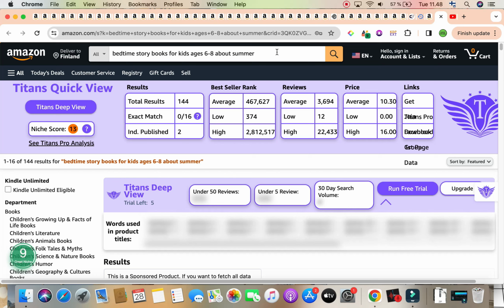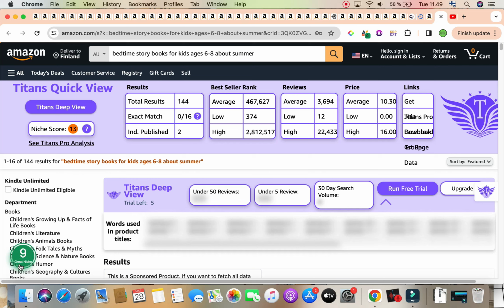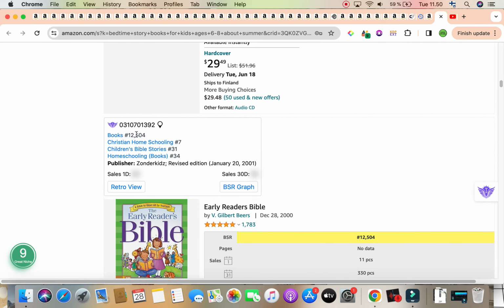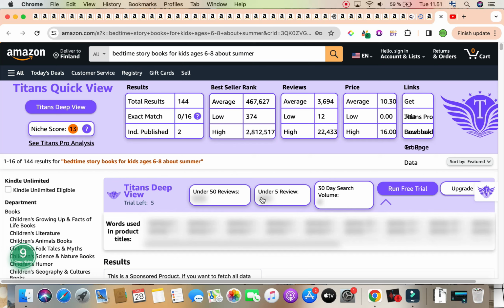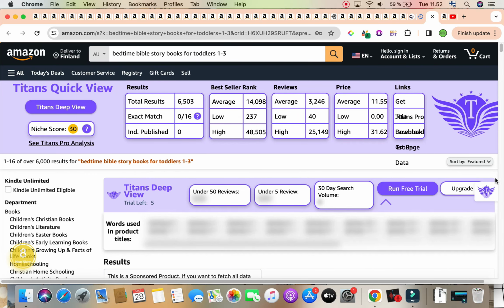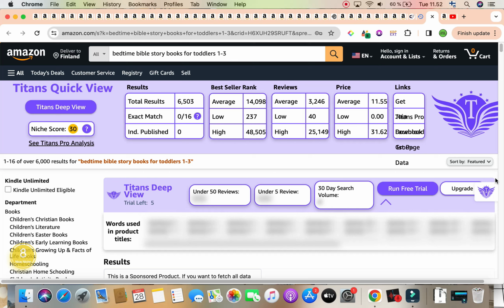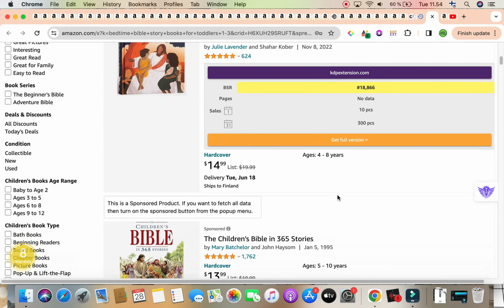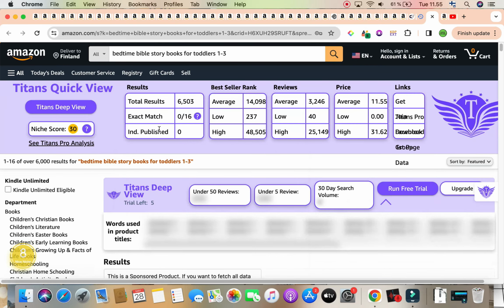2 Profitable Amazon KDP Keywords: KNS 9 Childrens Story Books